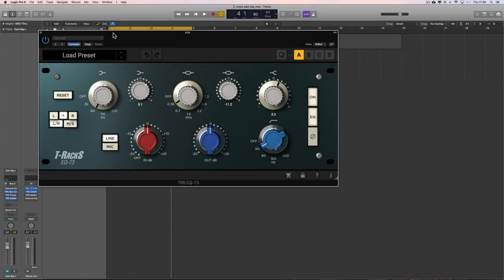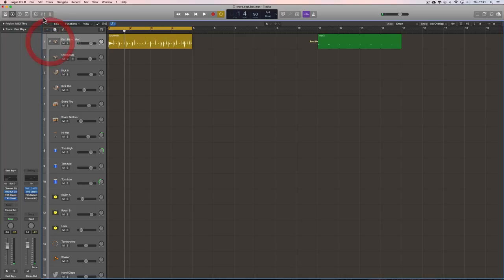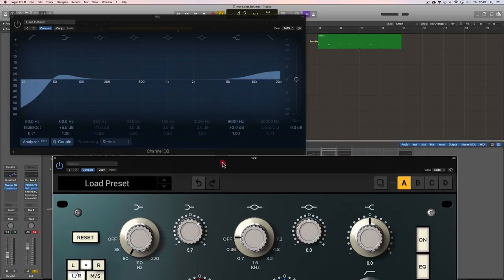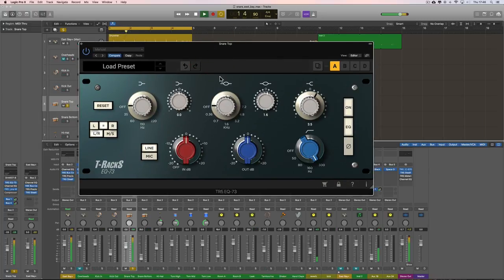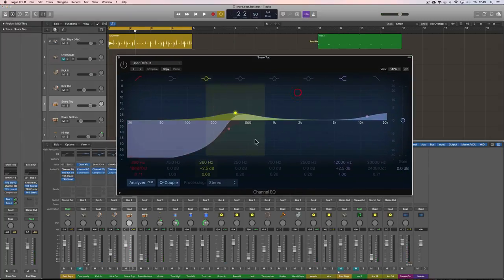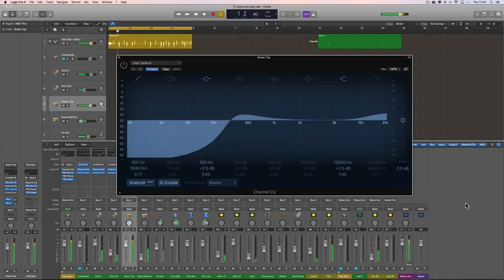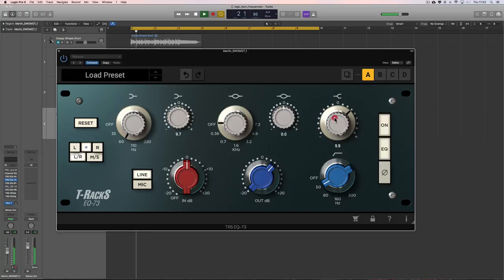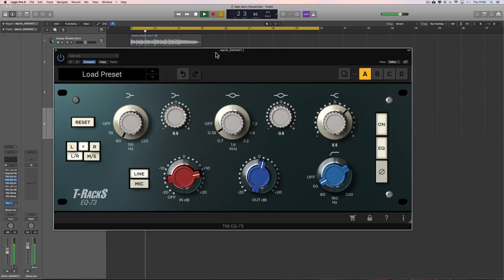T-Racks 5 Plugins Review: EQ-73 (Neve 1073)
Checking out the plugins now in the T-Racks range.  This is the EQ-73, an emulation of the classic old Neve 1073 equaliser & pre-amp.
T-Racks Plugins in the bundle: Dyna-Mu, EQual, ONE, Full Metering, Saturator X, Mic Room, Stealth Limiter, EQ PA, EQ PB, EQ PG, EQ 73, EQ 81, Master EQ 432, Precision Compressor/Limiter, Bus Compressor, White Channel, Tape Echo, British Channel, Black 76 Limiting Amplifier, White 2A Leveling Amplifier, Vintage Tube Compressor/Limiter model 670, Quad Comp Multi-band Compressor, Quad Lim Multi-band Limiter, Quad Image, De-Esser, EQP-1A Vintage Tube Program Equalizer, Opto Compressor, Brickwall Limiter, Linear Phase Equalizer, Classic T-RackS Compressor, Classic T-RackS Multi-band Limiter, Classic T-RackS Clipper, Classic T-RackS Equalizer, CSR Plate Reverb, CSR Hall Reverb, CSR Room Reverb, CSR Inverse Reverb